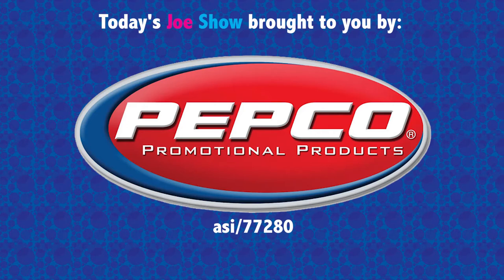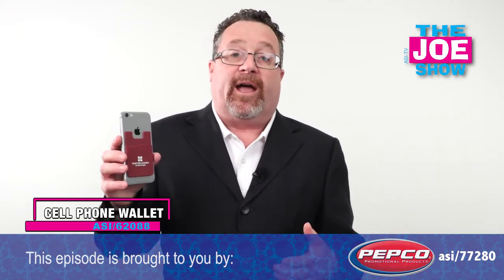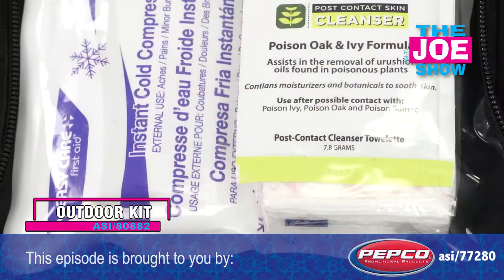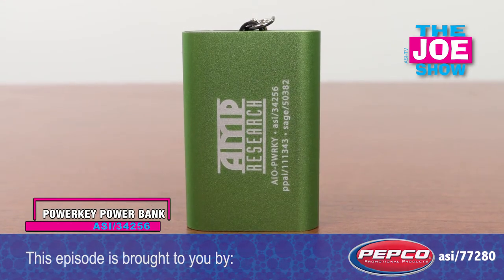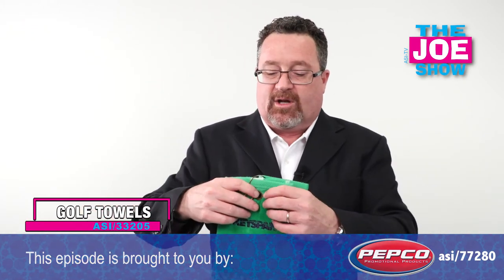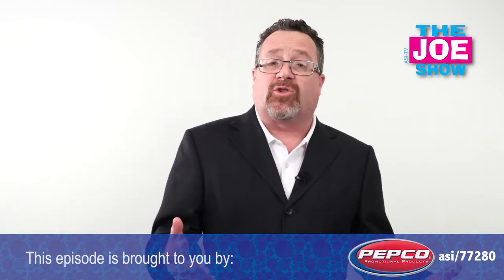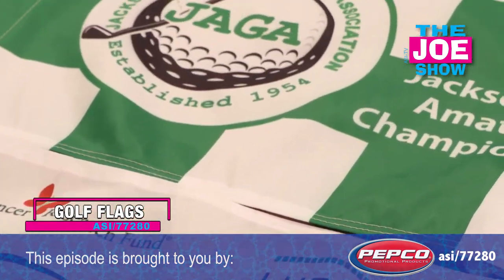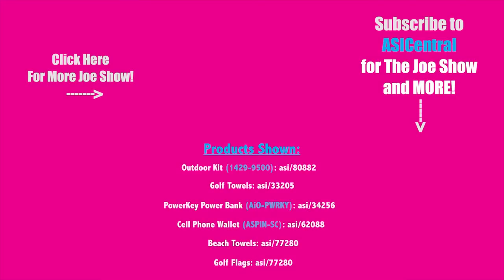Powerful Promo Products - The Joe Show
In this episode of The Joe Show, Product Editor Joe Haley shows off a host of new promo items, including a cellphone wallet, power key power bank, outdoor kit, golf towels, beach towels and golf flags.